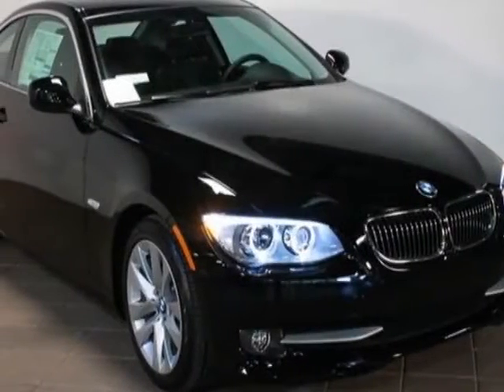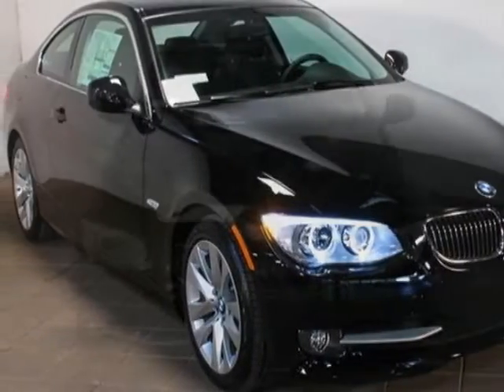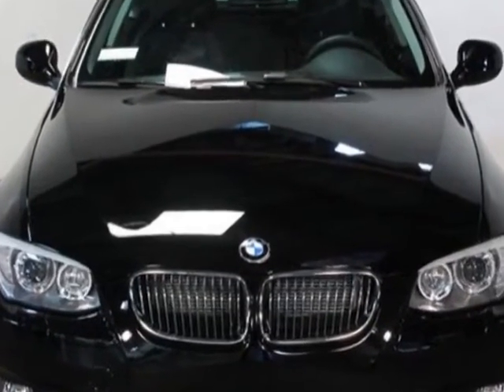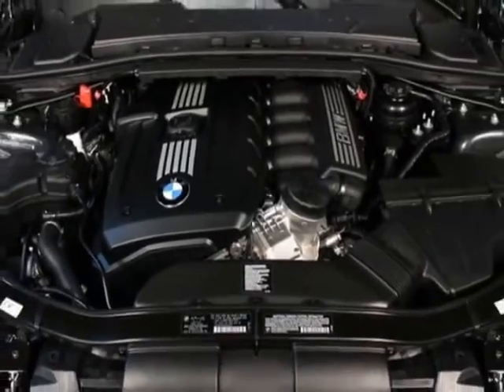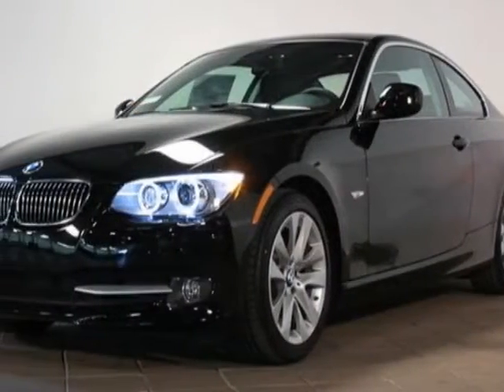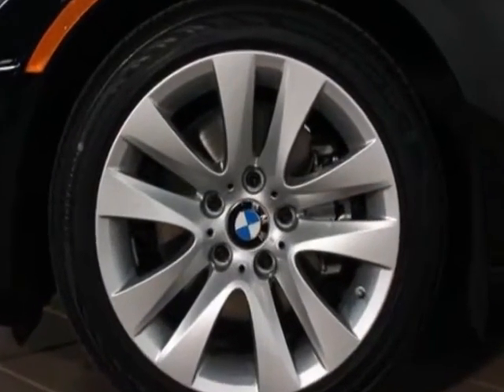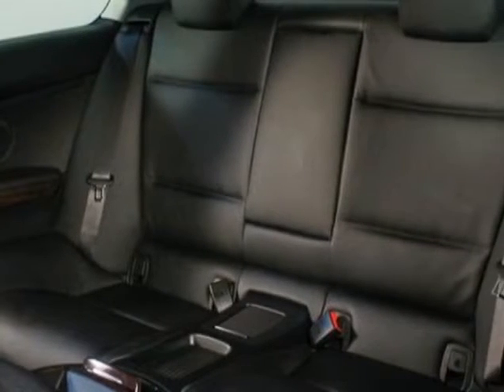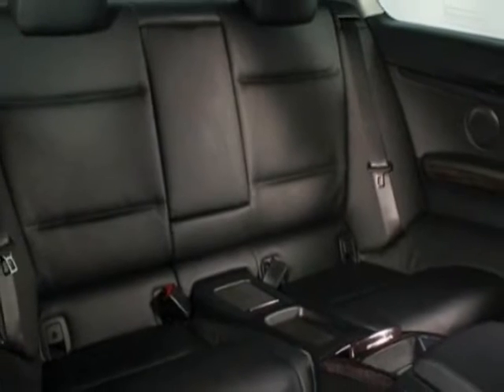2013 BMW 3 Series 2dr Cpe 328i RWD SULEV Coupe - Murrieta, CA